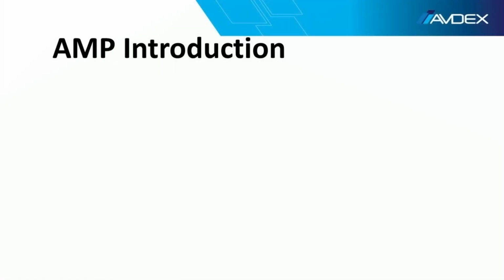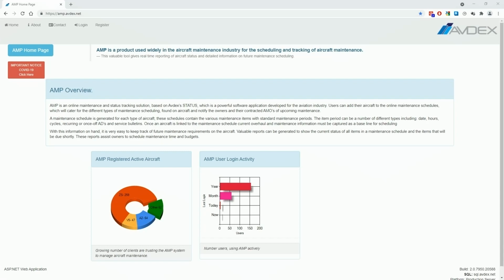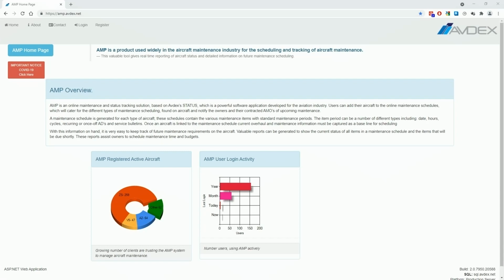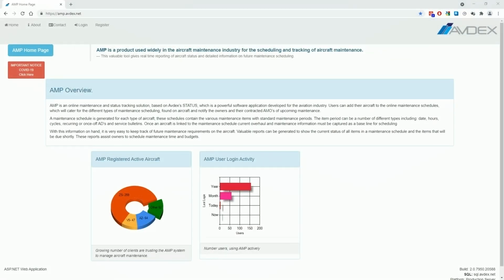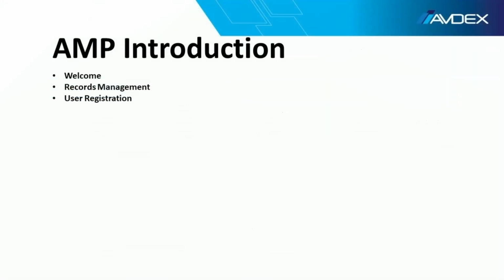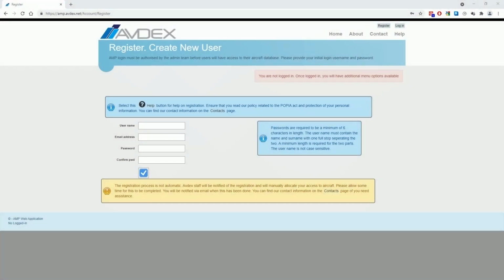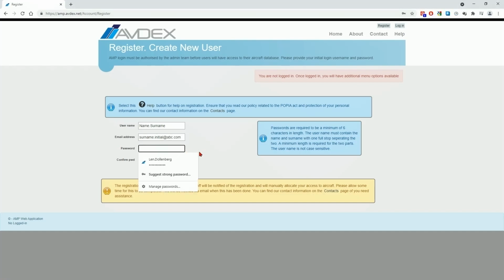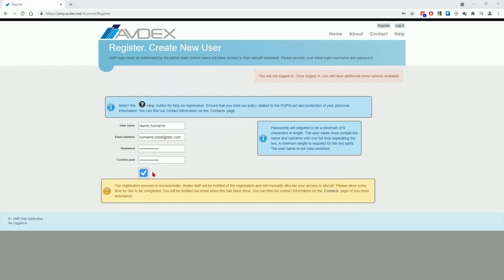AMP User Registration (#146)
User Setup
User Registration
Republic of South Africa POPIA ACT